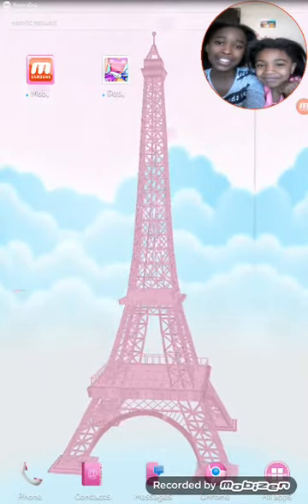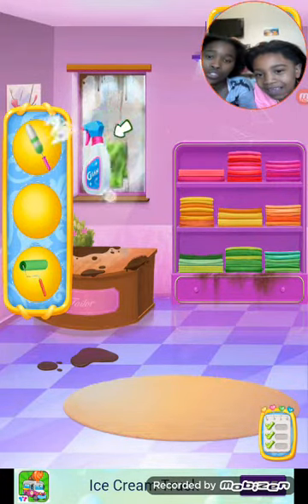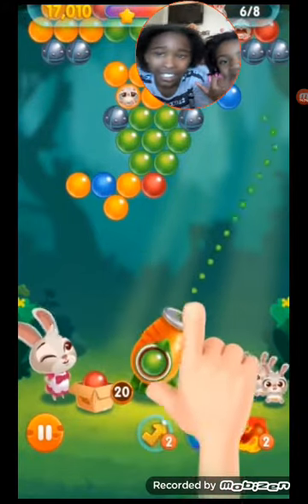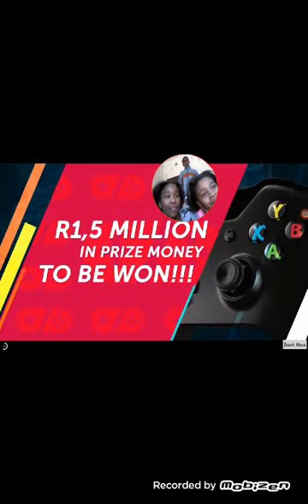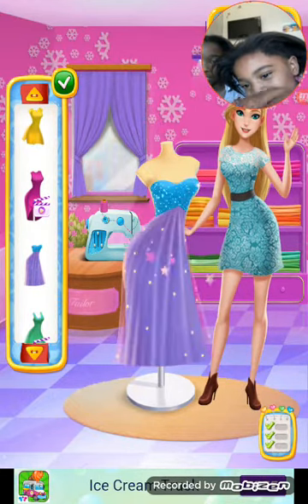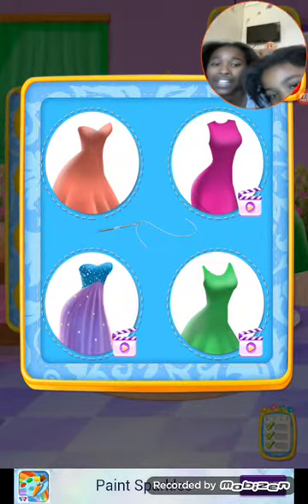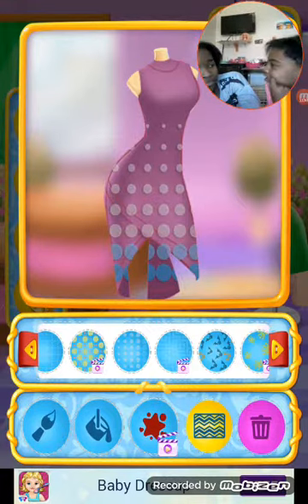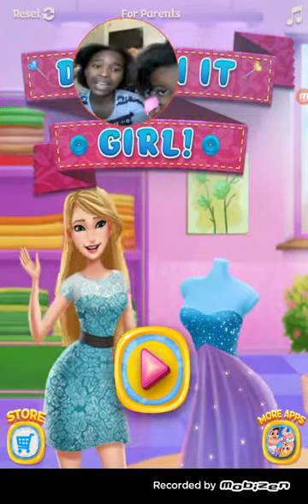Playing a game with my cousin/Design it girl-Fashion Salon/Gaming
Today me and my cousin played a Fashion game.

Game: Design it girl